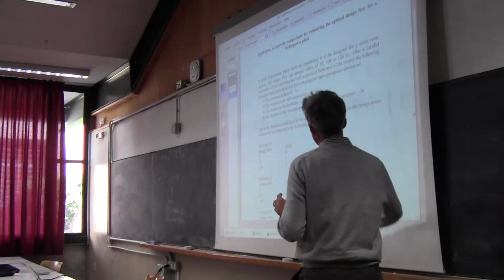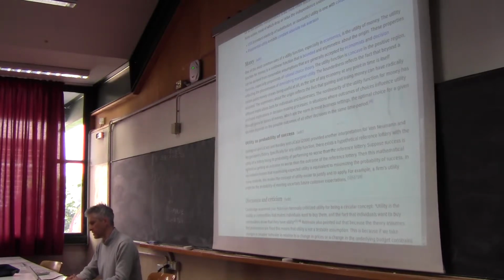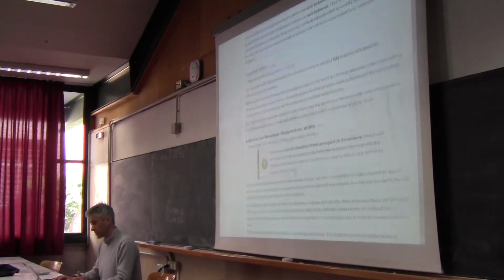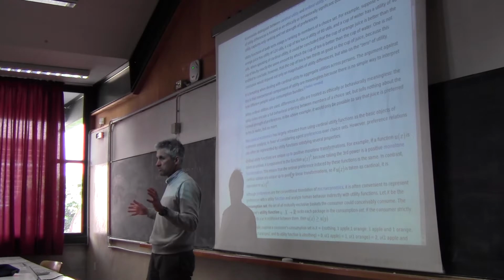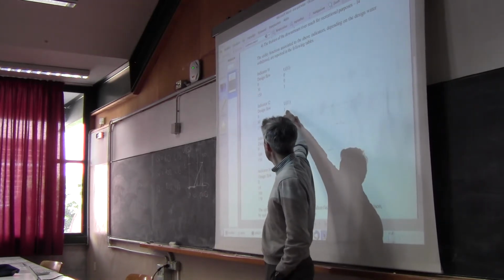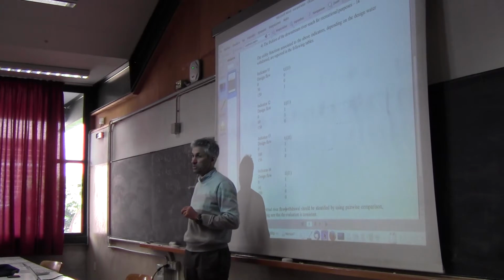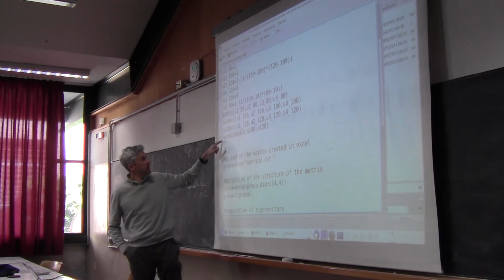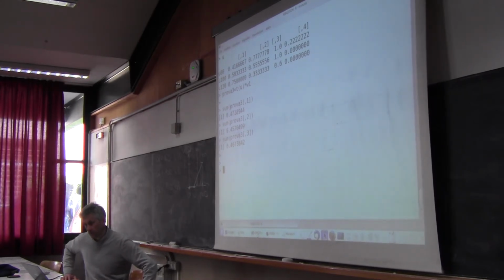Advanced Hydrology 9 April 2015 - Part 4